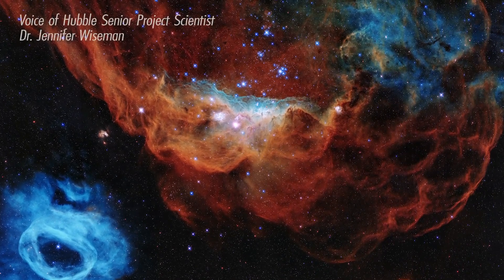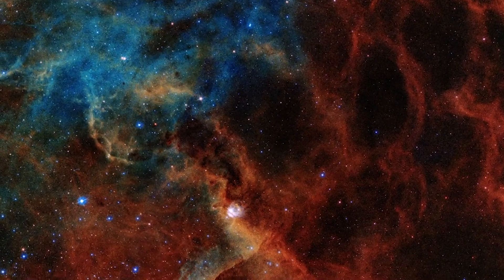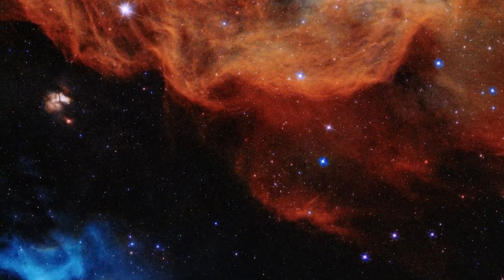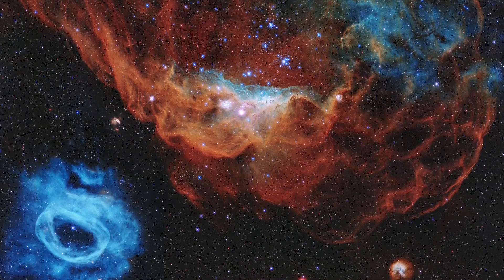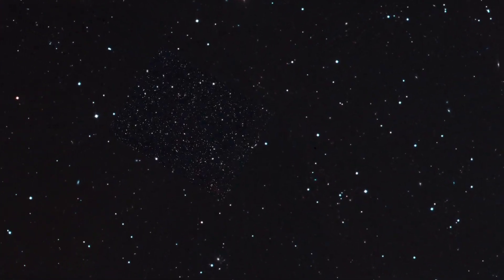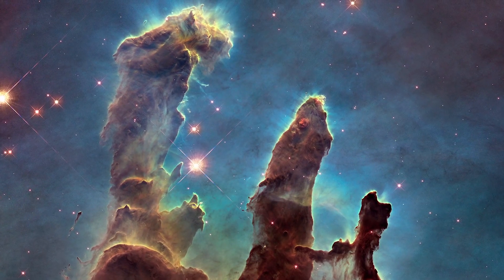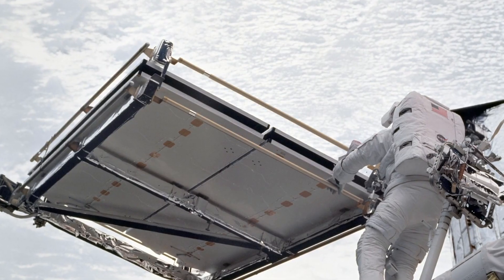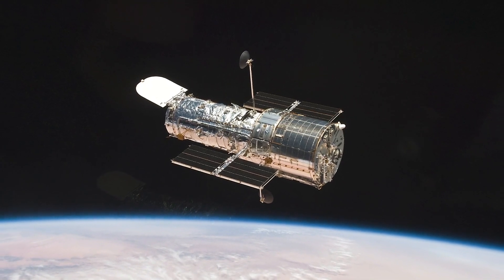Beautiful nebulas in 'never-before-seen' Hubble 30th anniversary view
A pair of nebulas from the Large Magellanic Cloud were brought into Hubble focus for the 30th anniversary of the iconic space telescope. A massive red nebula named NGC 2014 and "its smaller blue neighbor (NGC 2020)" can be seen this is amazing view, according to NASA's Goddard Space Flight Center.

Video credit: NASA's Goddard Space Flight Center
Paul R. Morris (USRA): Lead Producer
Jennifer Wiseman (NASA/GSFC): Narrator
Aaron E. Lepsch (ADNET): Technical Support